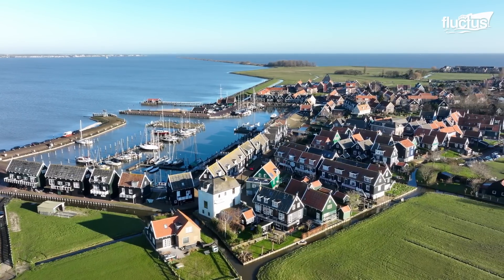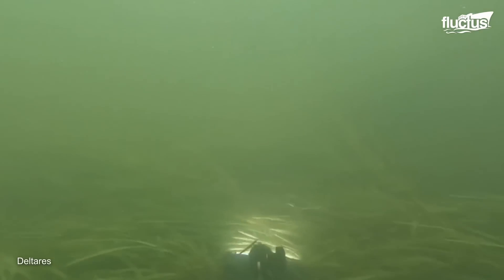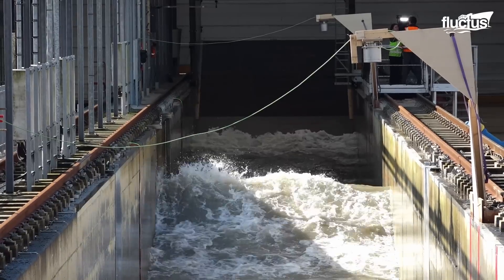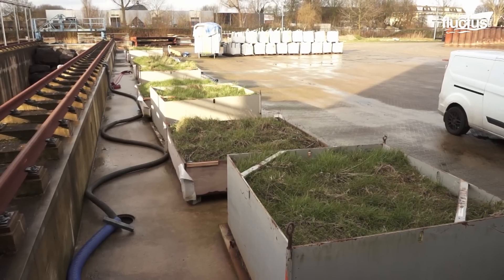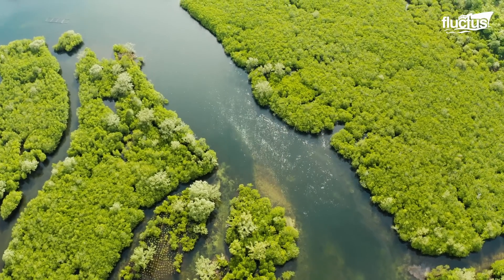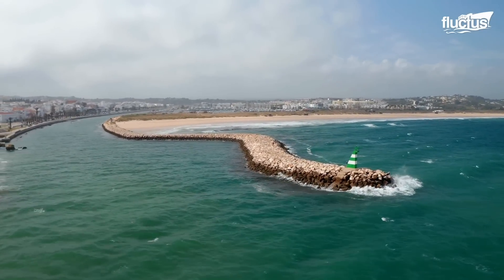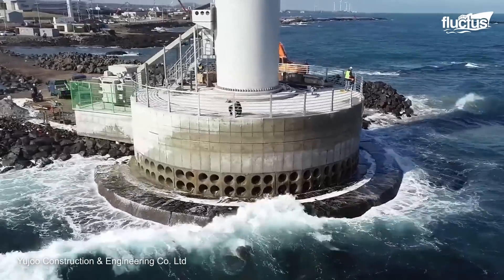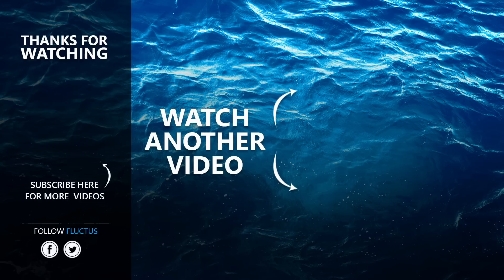Inside the Place Where Scientists Test Gigantic Artificial Sea Waves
Welcome back to the Fluctus Channel to explore how the latest technology is used to study the power of sea waves.